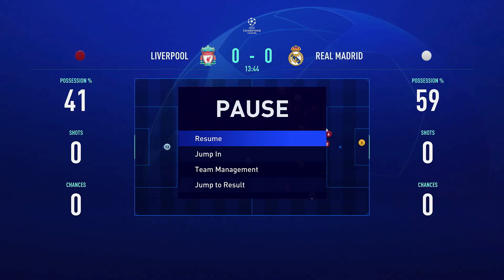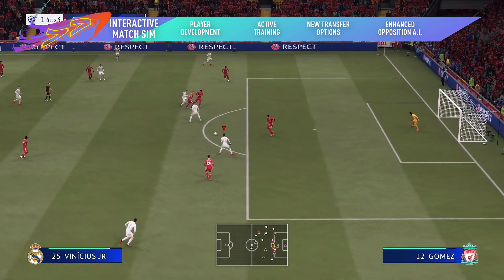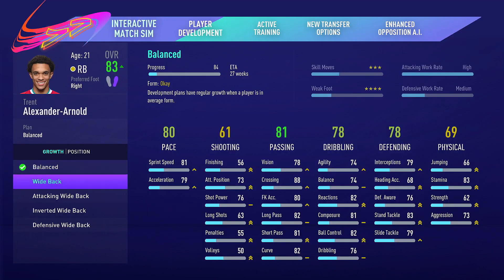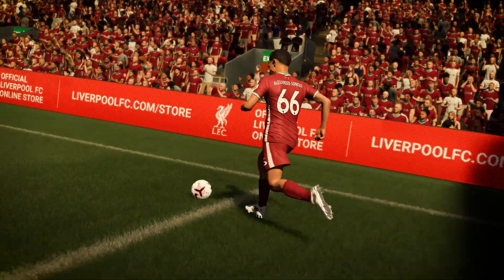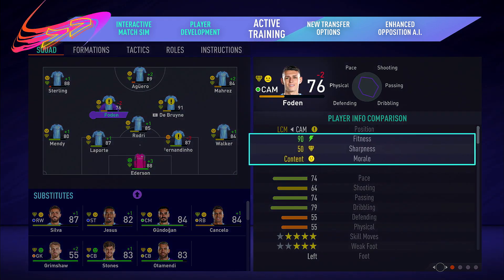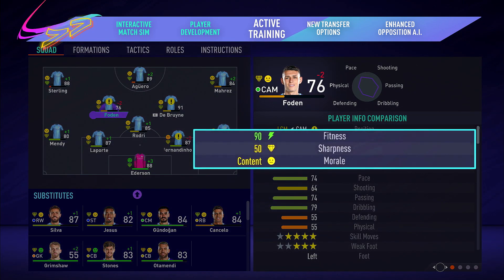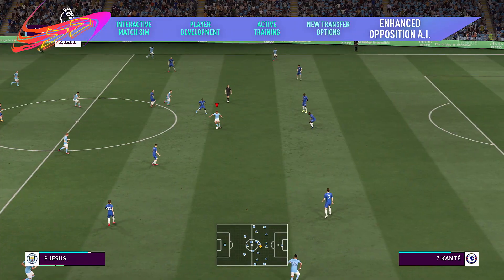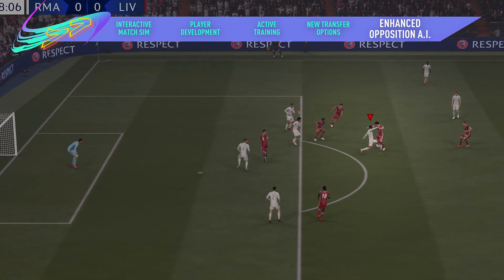FIFA 21 - Karrieremodus Trailer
Win as One in FIFA 21. Freu dich auf neue Möglichkeiten, auf der Straße und im Stadion gemeinsam noch größere Siege zu feiern.